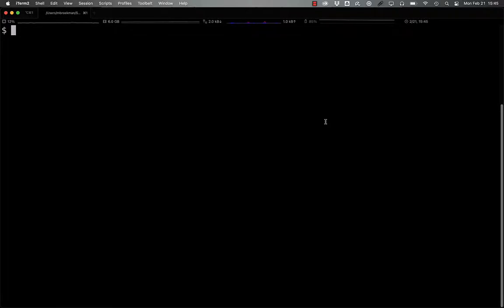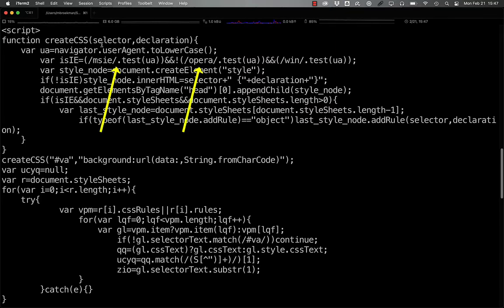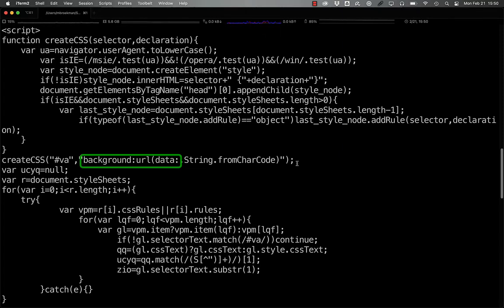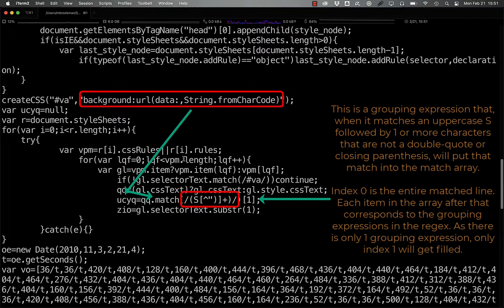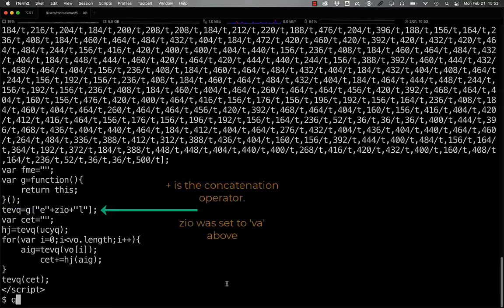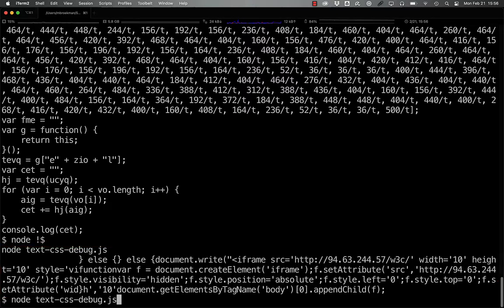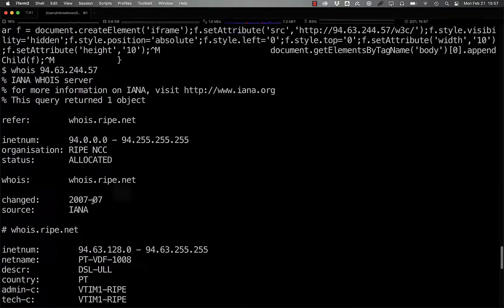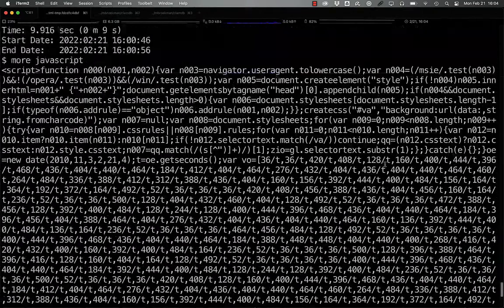What does THAT do? - Ep12 - Bad Style(sheets) Will Ruin Your Site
In this video, I take the viewers through malicious JavaScript code which injects its payload using a CSS stylesheet.